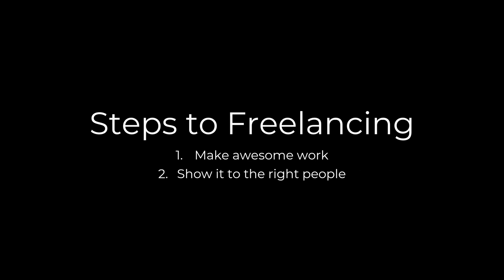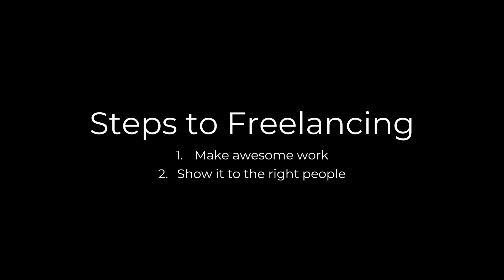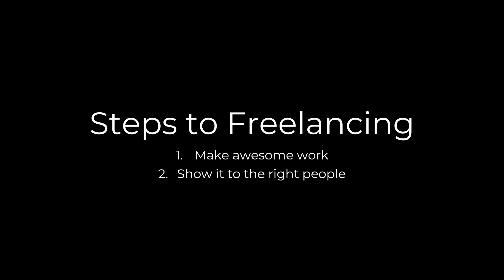Freelance Common Mistakes | Portfolio Building | Where to start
In this video let's talk about how to freelance, portfolio building, where to start,

Become a part of my private community, where you can get access to all private video tutorials and get detailed answer to your questions.